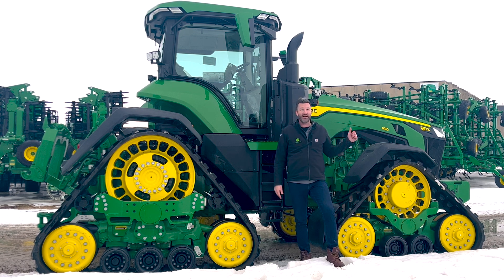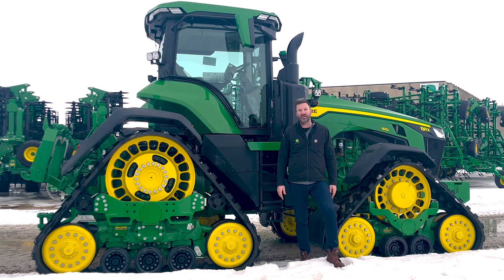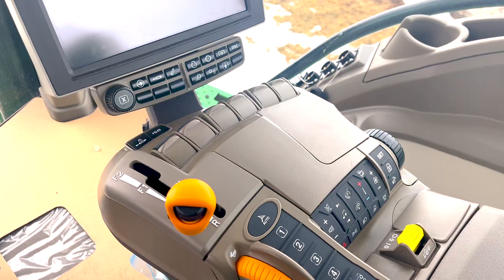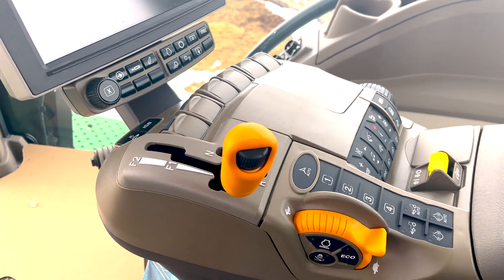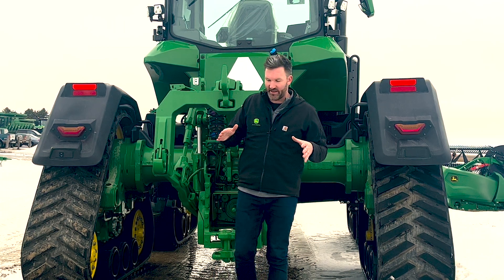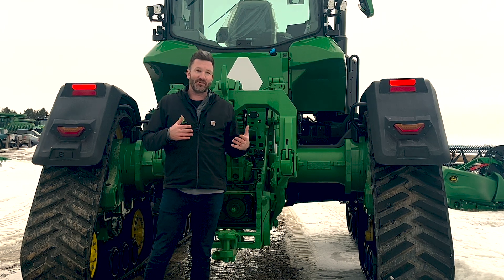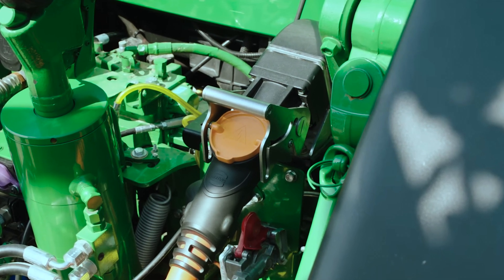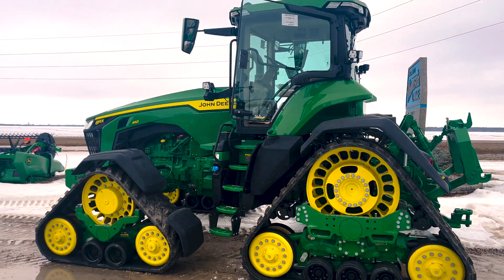John Deere 8RX EVT Electric Variable Transmission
The new Electric Variable Transmission option on 8R/RT/RX 410 tractors provides a quieter, more reliable, lower maintenance transmission that also has a power offboarding option that will provide 100kW of electric power to the next generation of John Deere implements.